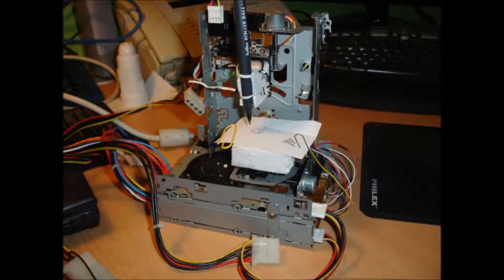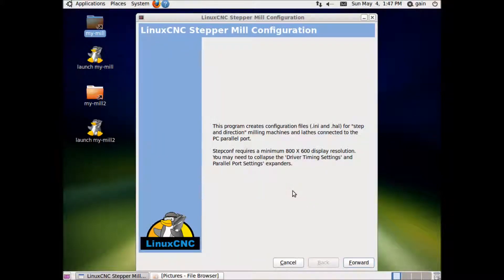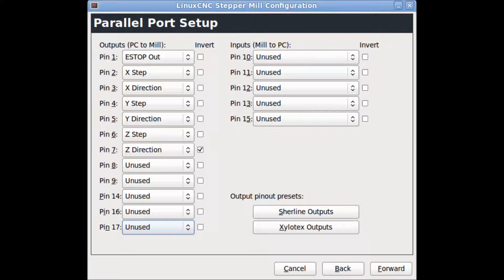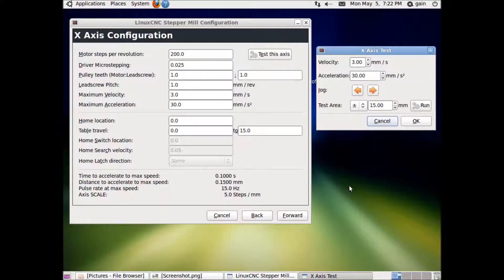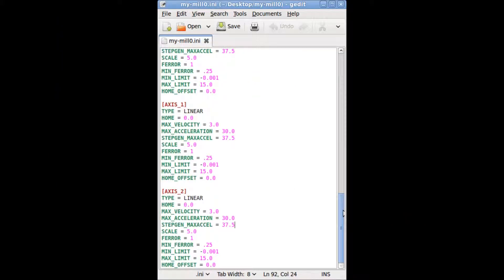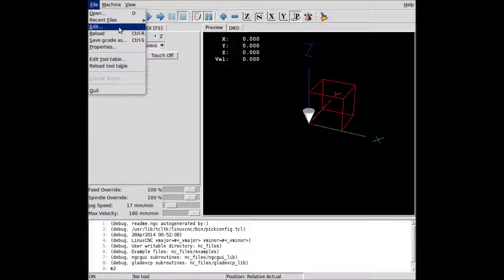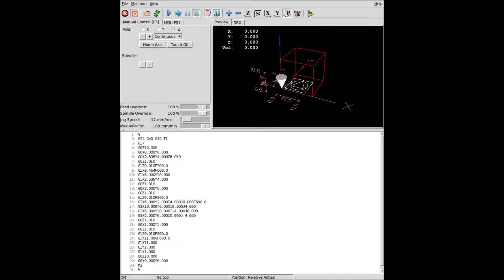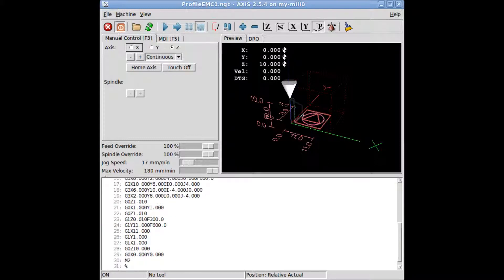06a..2nd ver. linuxcnc setup for floppy disk drive stepper motor controller, stepconf wizard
This presentation shows you working settings in linuxcnc for your stepper motor controller from floppy disk drive, plus you have here sample g code program to run and how to make that program (.ngc file for linuxcnc) with gedit text editor (g code program is modified from mill so don't be concern about feeds or tools etc.) This is 2nd version of how to make your gcode file.
Other people use stepper motors from dvdroms because of their bigger travel but I had only one so I build from floppy disk drives, controllers are original from floppy disk drives too.
Project is done to prove that I can build cnc from computer scrap parts and learn on the way linuxcnc and build something more useful in the future.